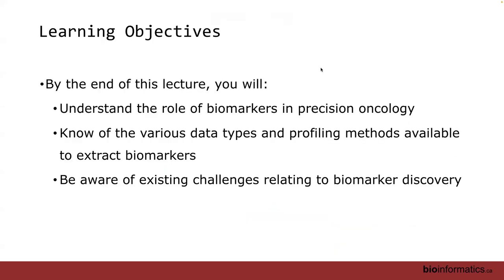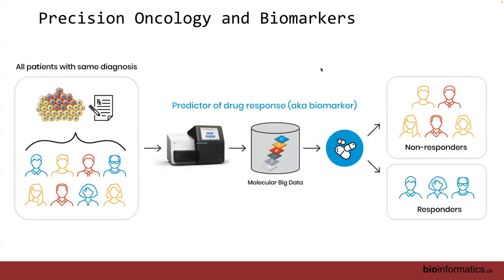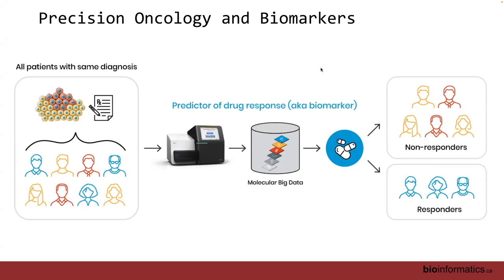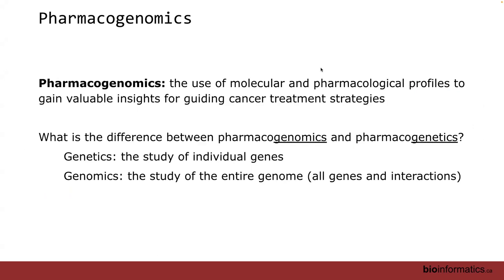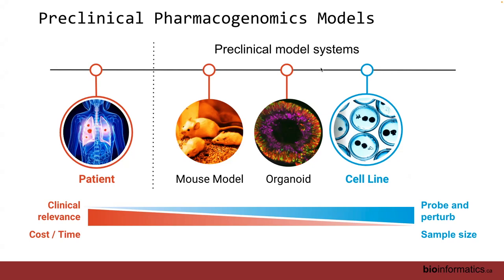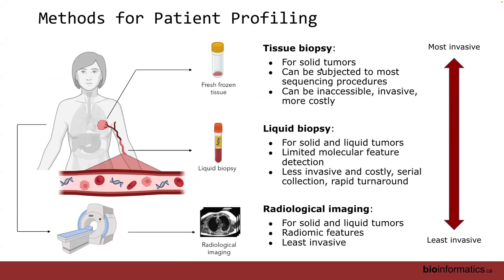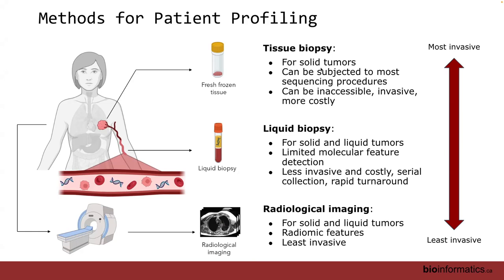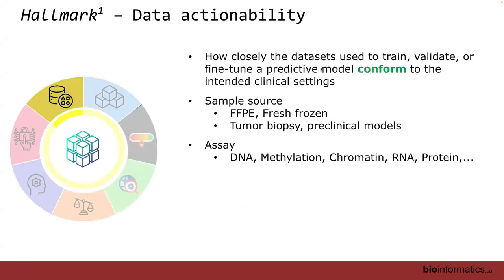CBW Pharmacogenomics Data Analysis 2024 | 01: Intro to pharmacogenomics in the context of cancer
Canadian Bioinformatics Workshop series:
- Pharmacogenomics Data Analysis (PGX), October 17-18, 2024
- Intro to pharmacogenomics in the context of cancer (Benjamin Haibe-Kains)

Lecture slides and class materials for this workshop are available